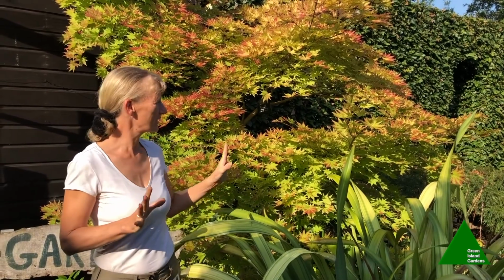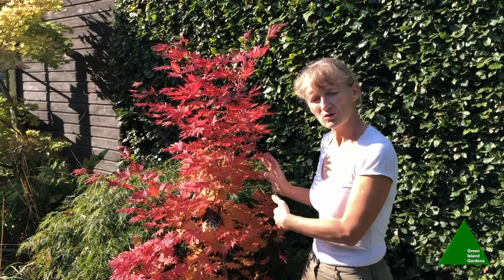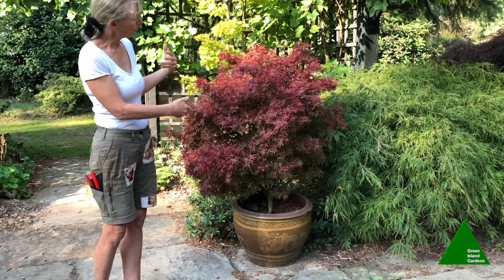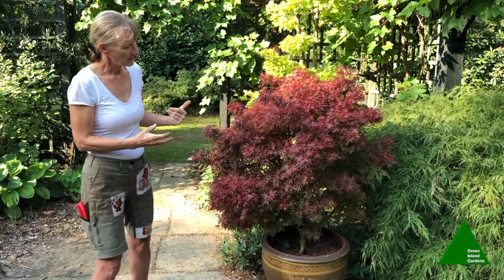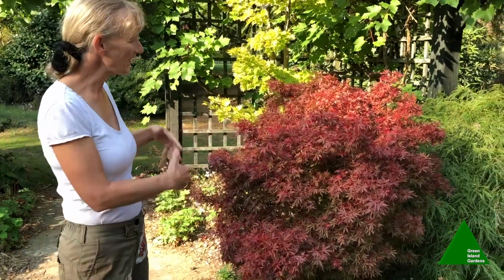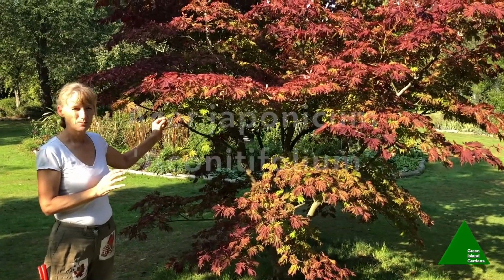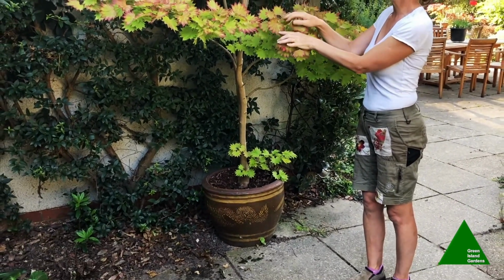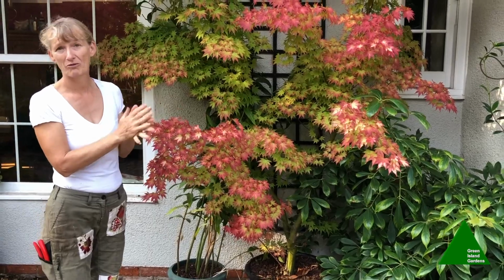Growing Acers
At Green Island Gardens we are creating a series of videos that showcase different aspects of the gardens and give tips to all of you.
In this video Fiona offers tips and guidance on how to be successful in growing notoriously tricky Acers, like those we have at Green Island.
As autumn unfolds, watch as the beautiful red leaves develop.
Tips useful both for the experienced gardener and for the gardener that is willing to learn.
We have them available for sale on our nursery.